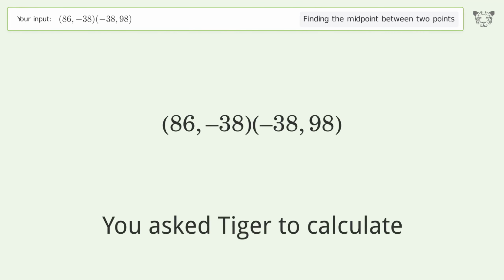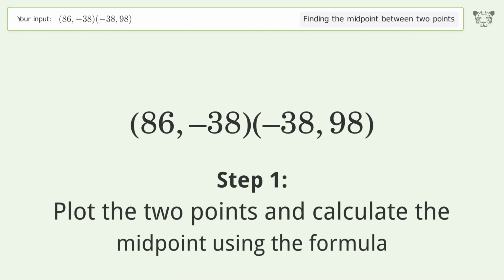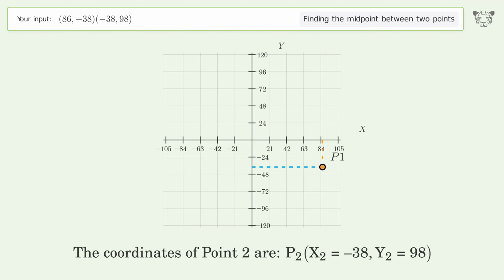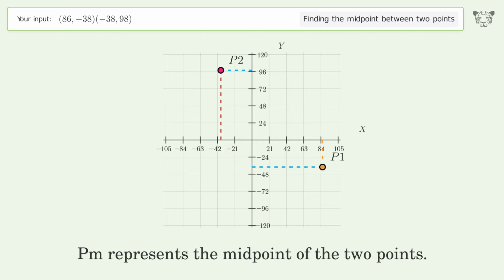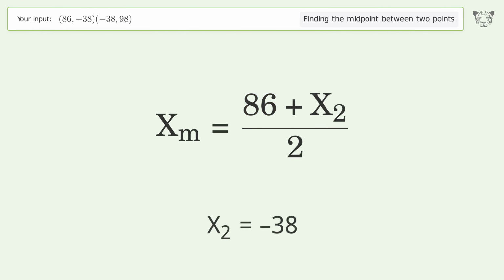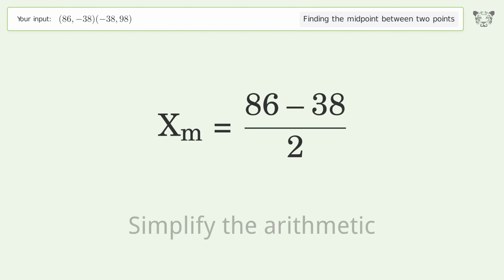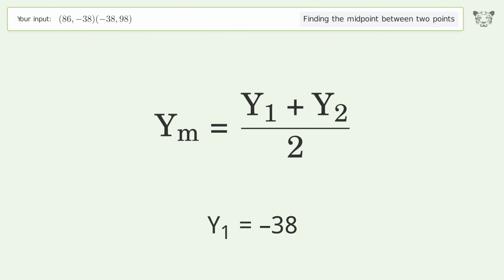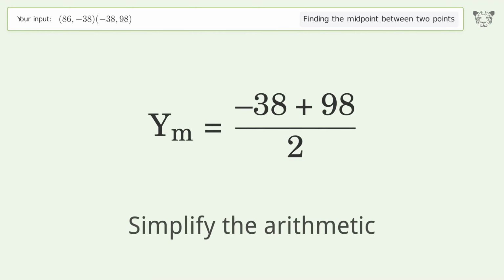Find the midpoint between two points p1 (86,-38) and p2 (-38,98): Step-by-Step Video Solution